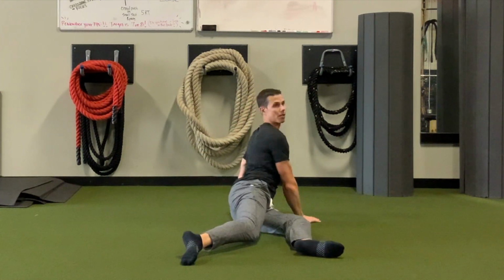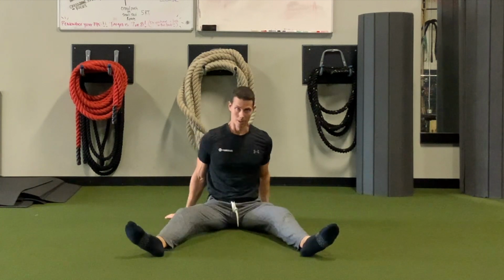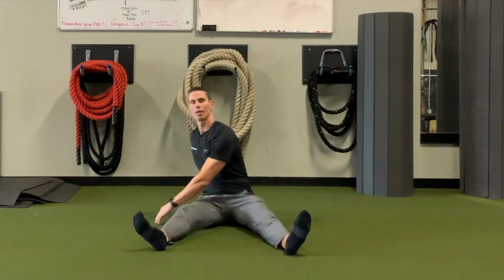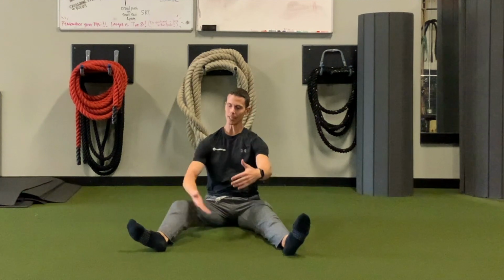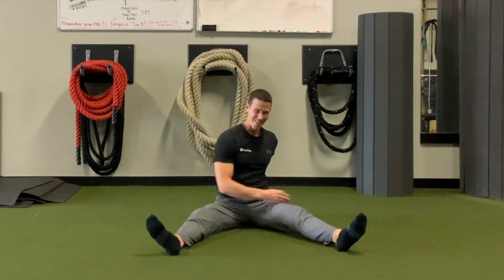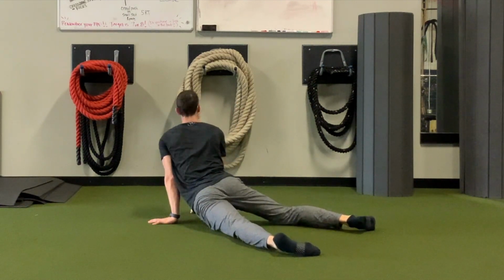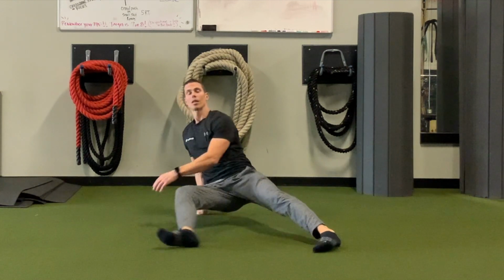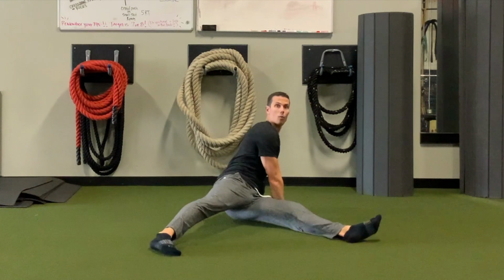Seated Rolls for Spinal Health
In this video, Tim demonstrates your new favorite roll! This is a great way to roll to keep a healthy spine and healthy hips! Plus, it feels fantastic!

Give this a shot and let me know what you think!